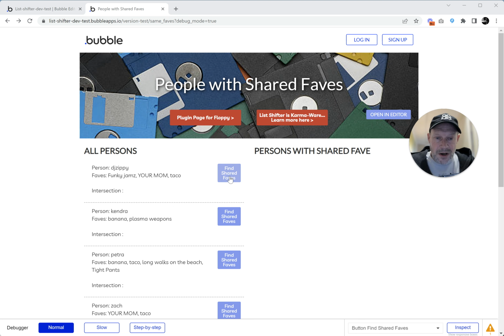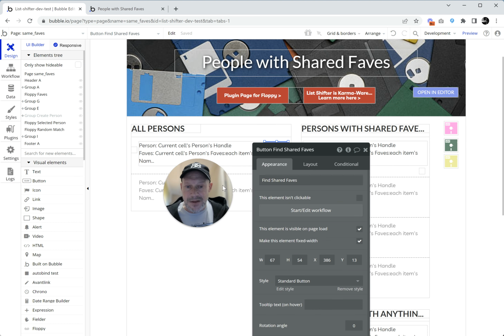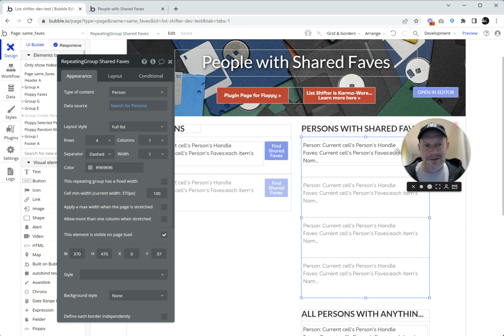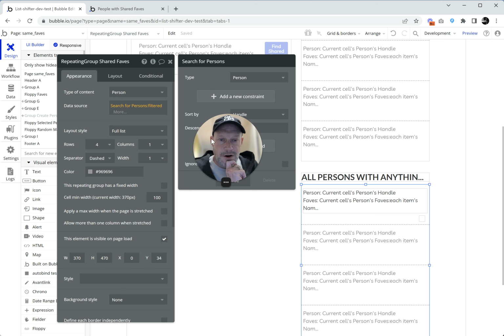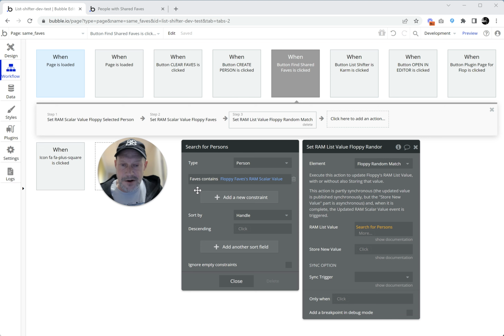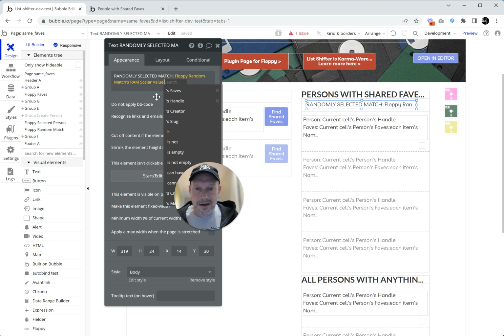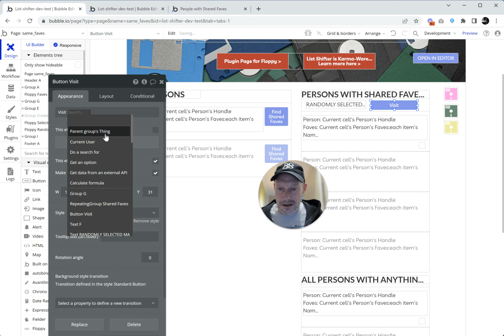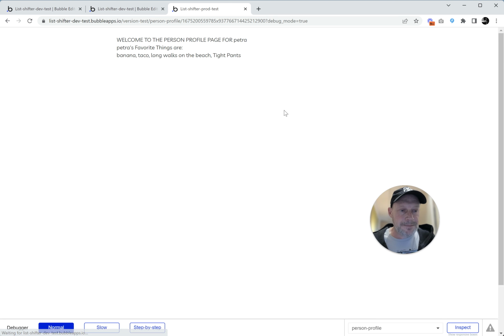Finding Users with Shared Favorites in Bubble (bubble.io) - Live Bubbling with Keith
Doing a little live Bubbling answering a question about how we can find users (or any other type of Thing) that have some shared items in common.